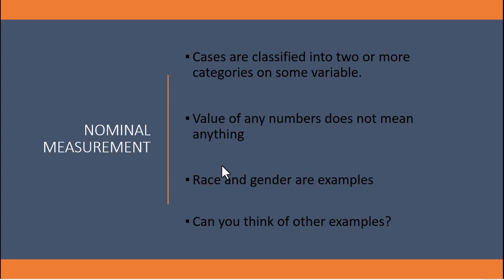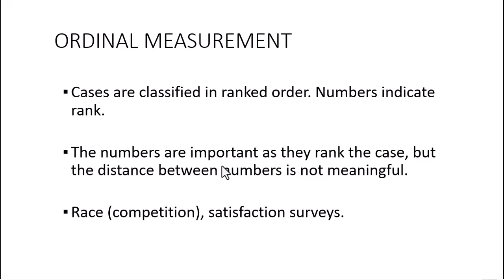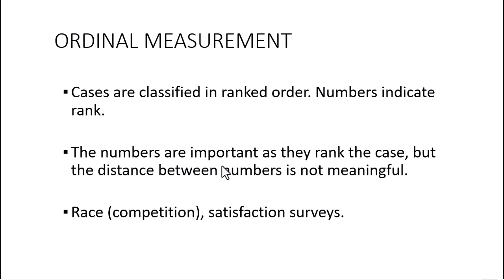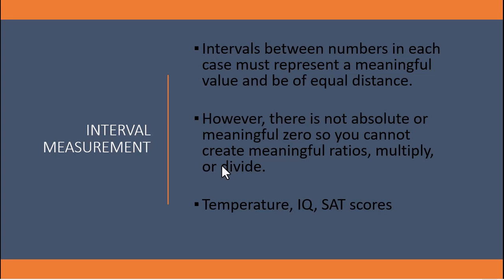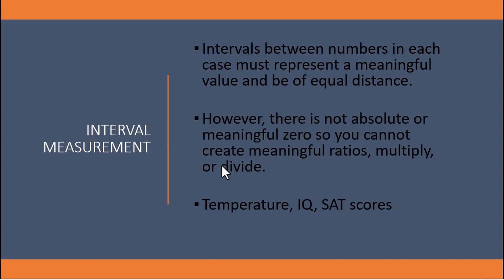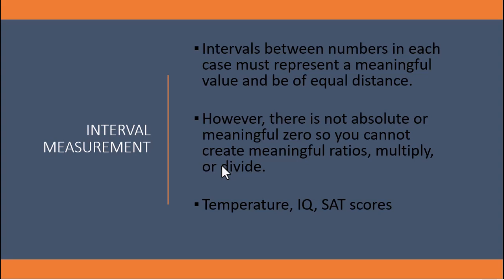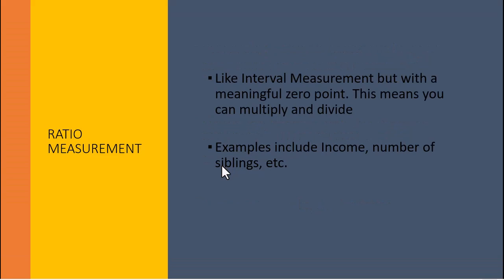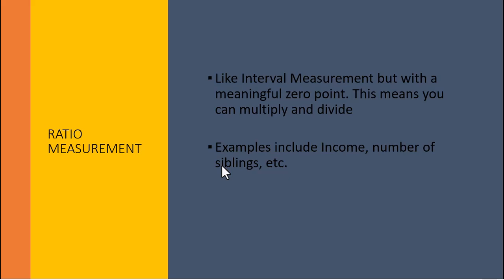Levels of Measurement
Lecture on the levels of measurement, nominal, ordinal, interval, and ratio